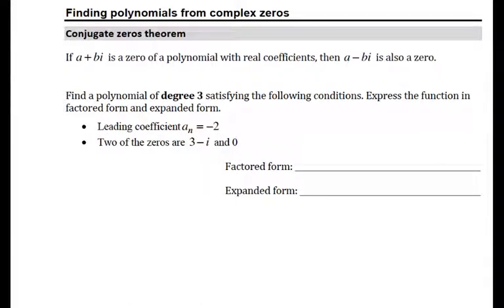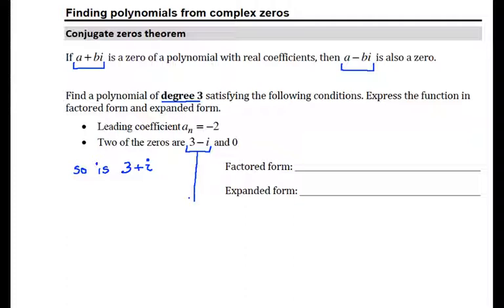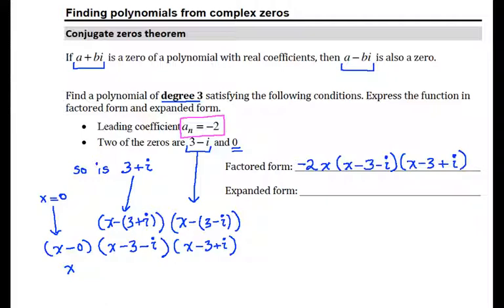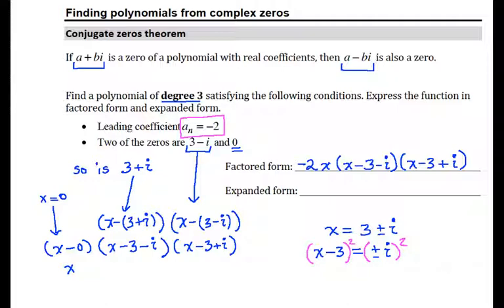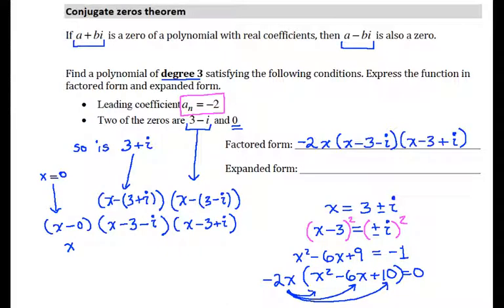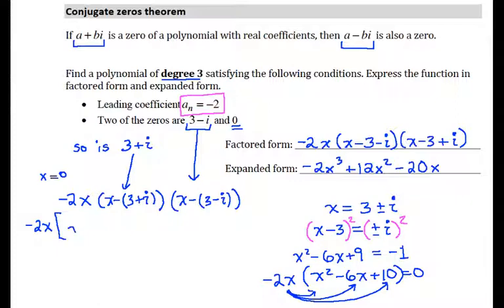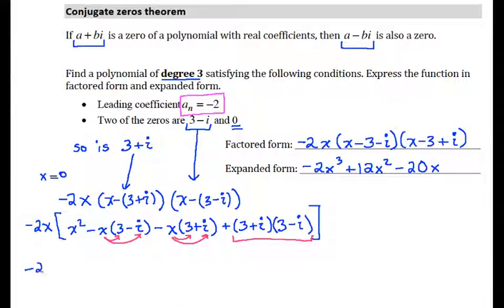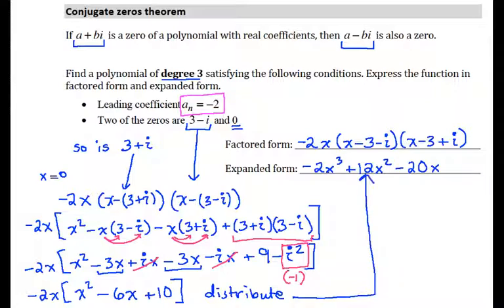Conjugate zeros and finding polynomials from zeros